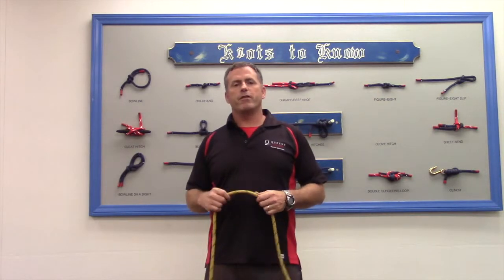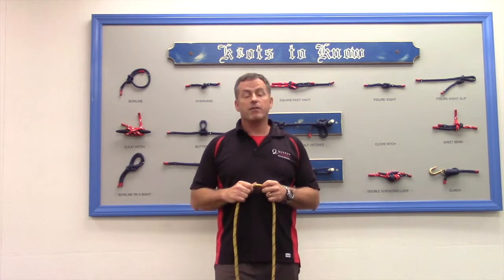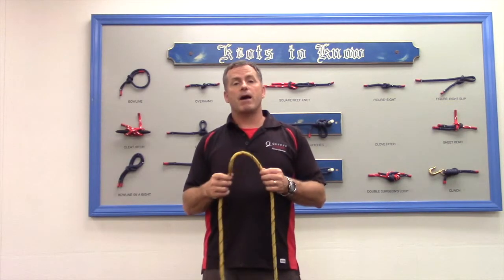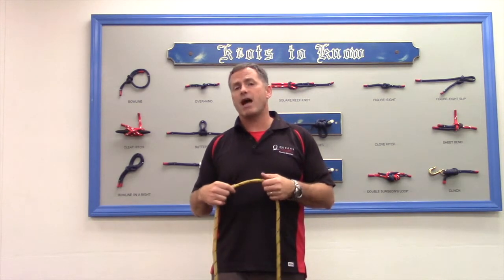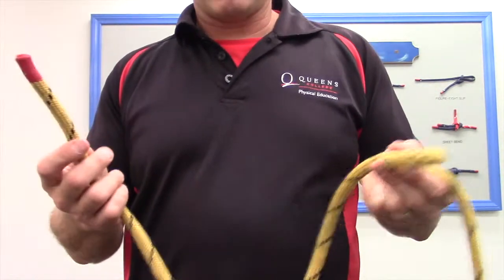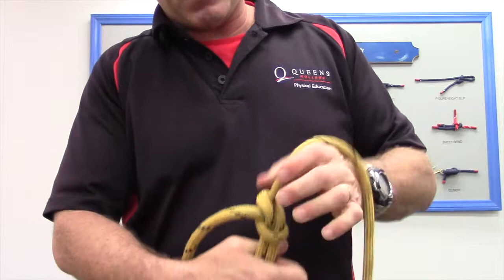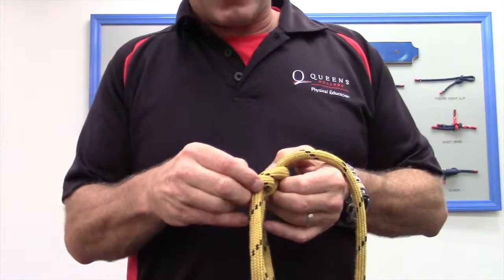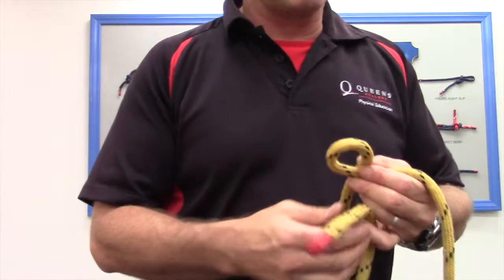Knots to Know: #1 the Bowline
This video is about Bowline2